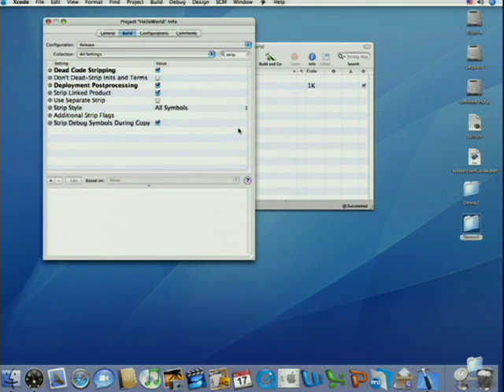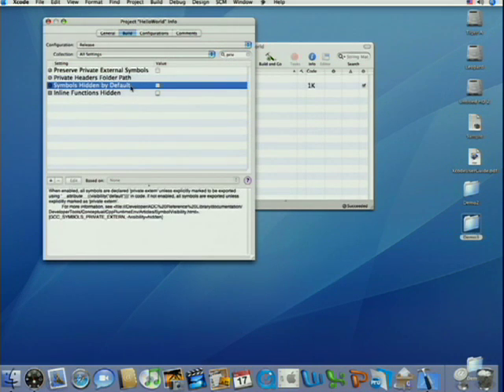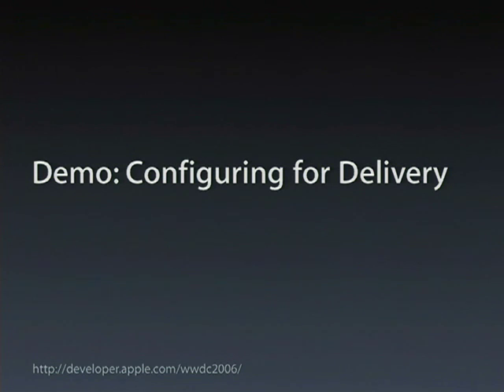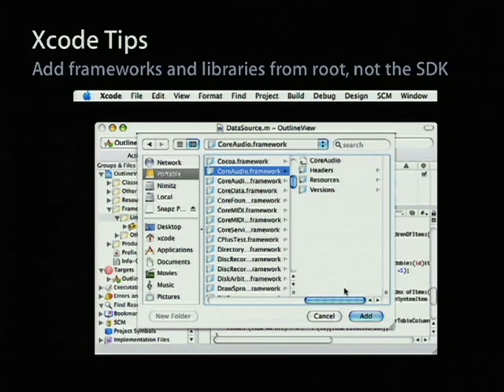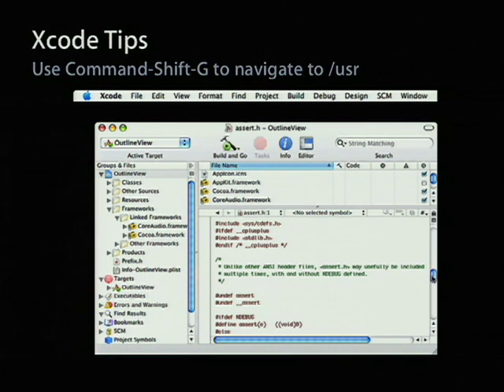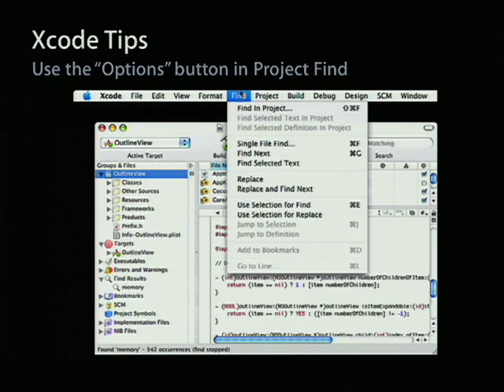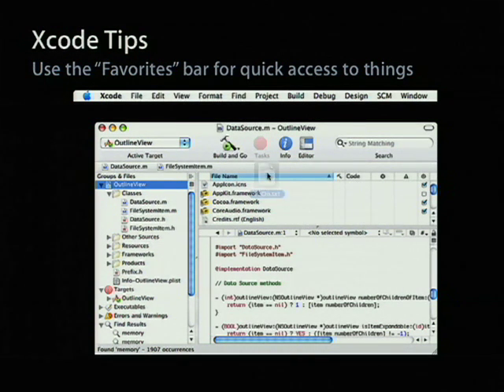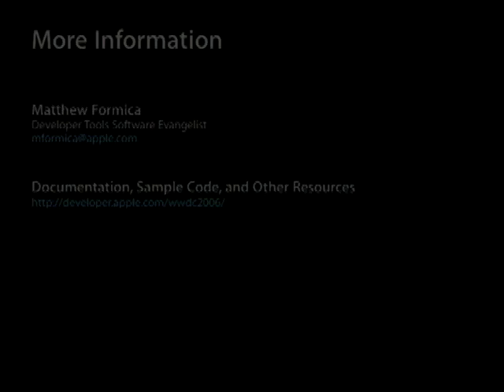Apple WWDC 2006 - Welcome to XCode (Part 6 of 6)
This is a presentation conducted at Apple's Worldwide Developer's Conference 2006, meant to orient developer's new to Apple's IDE (Integrated Development Environment), XCode.